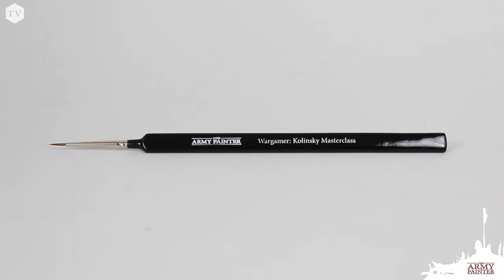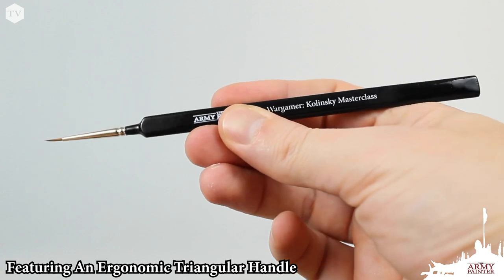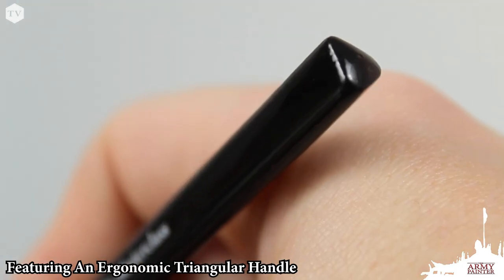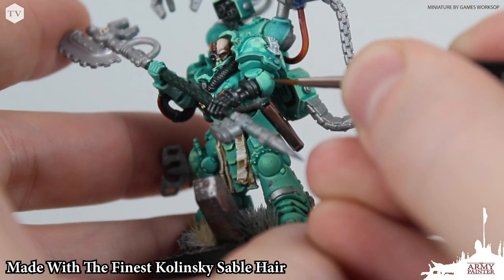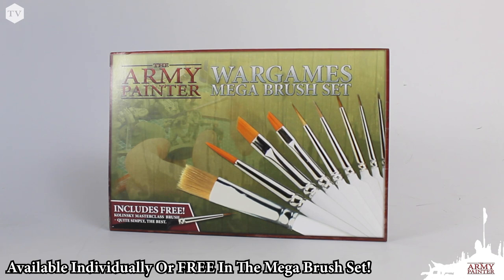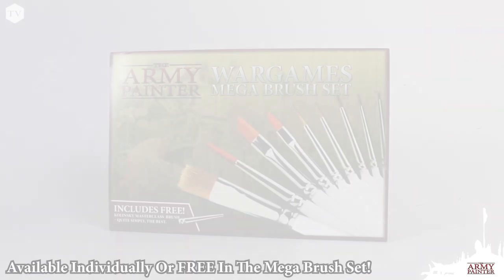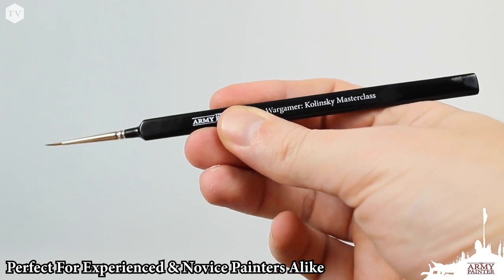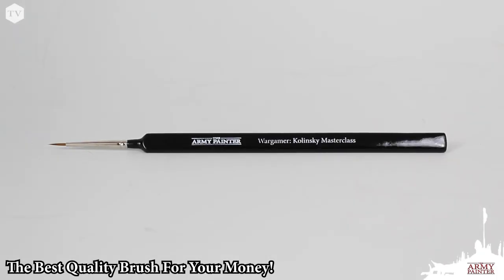The Army Painter Masterclass Brush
The Masterclass Brush features the finest Kolinksy Sable bristles with a fine tip for smooth lining, and detail work. Designed for the discerning painter, yet perfect for hobbyists of all skill levels looking for the top-quality painting equipment!

Miniature by: Games Workshop